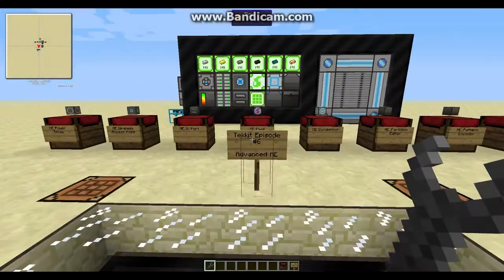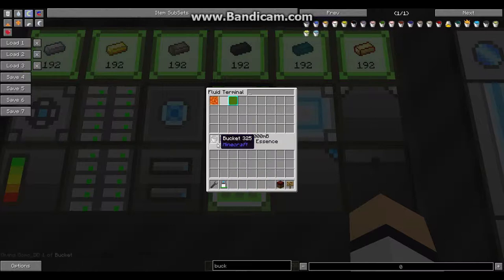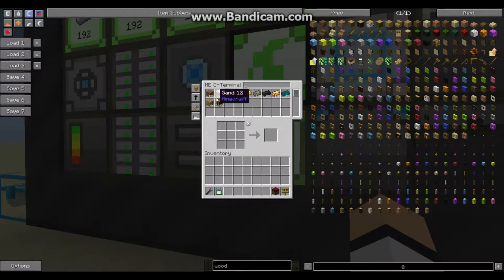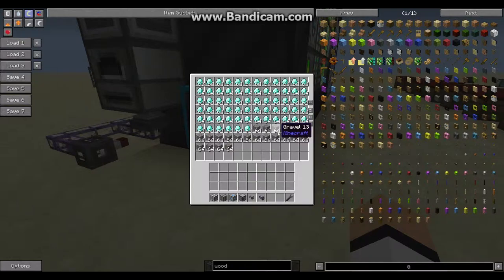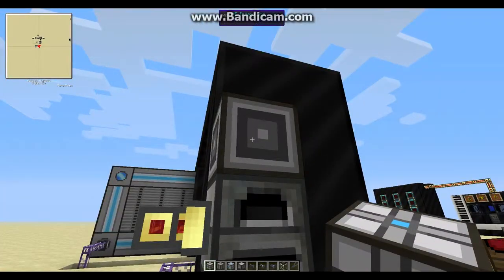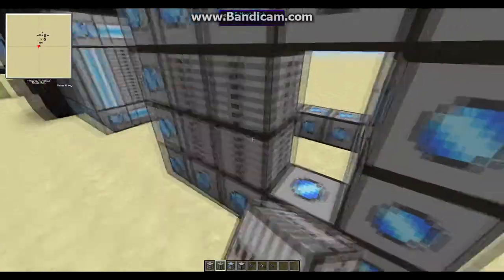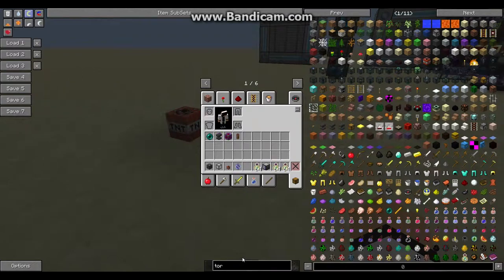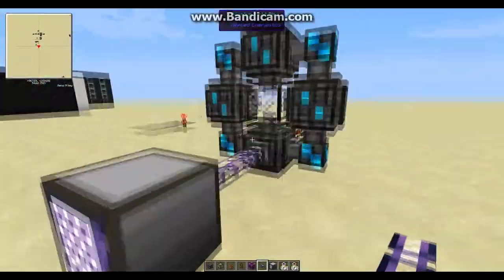Tekkit - Advanced ME (Applied Energistics)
In this episode of Tekkit I'll be showing you how to set up your advanced ME Network.

Recorded on Tekkit v1.2.9f